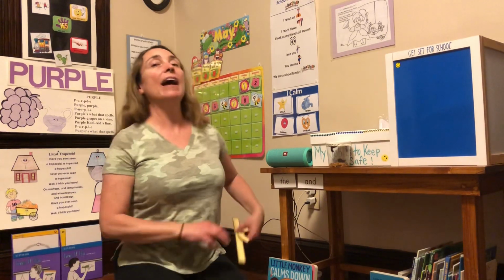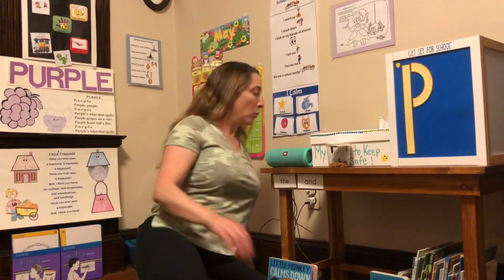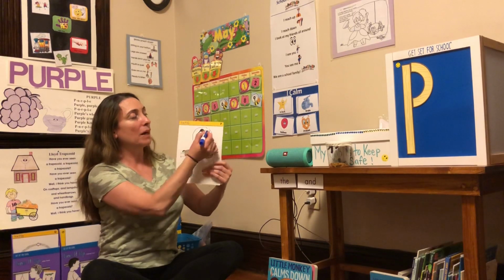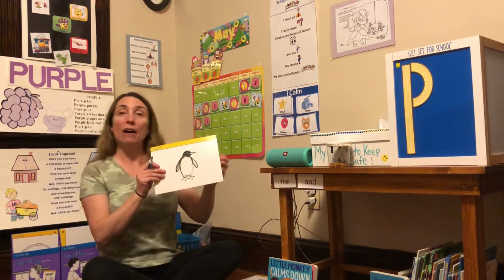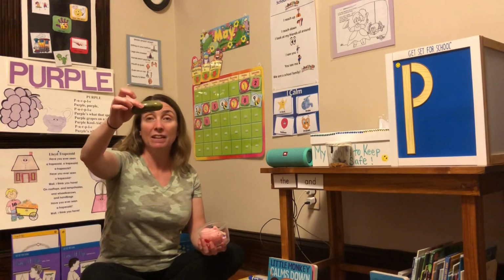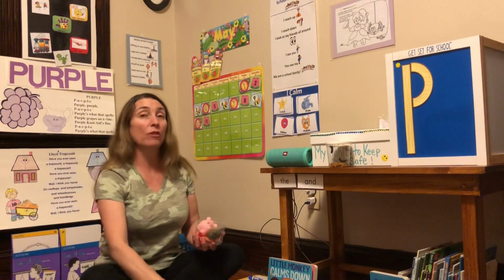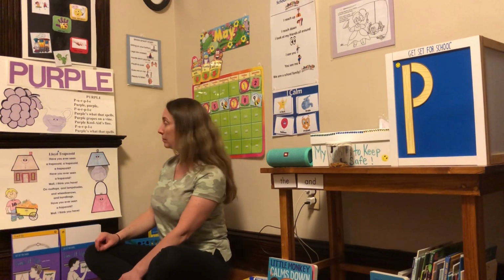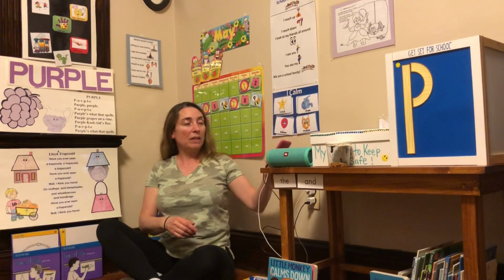5/11 AT Levy Preschool Meeting